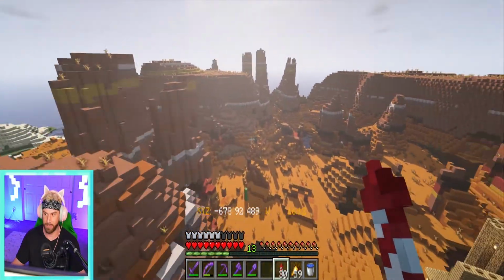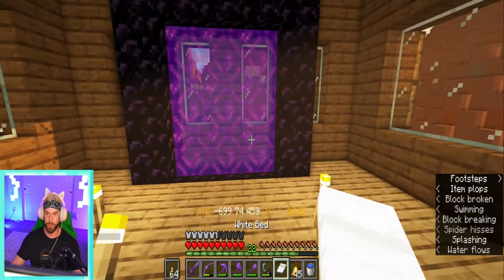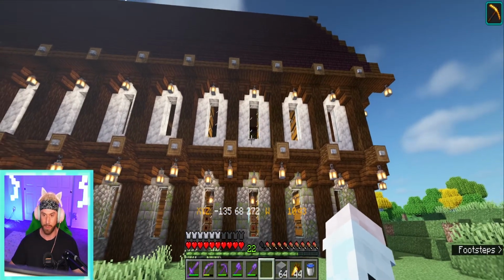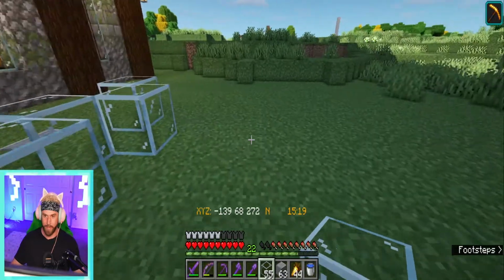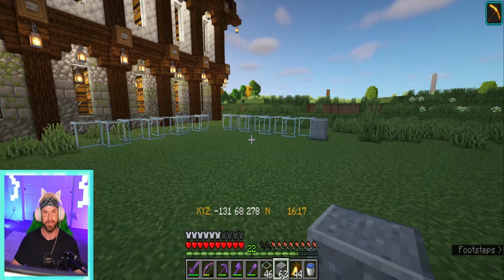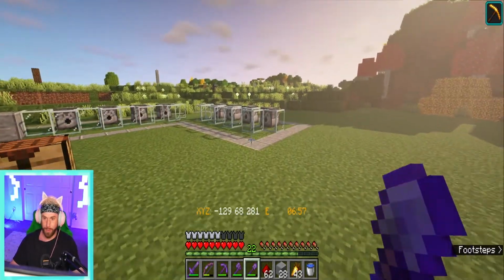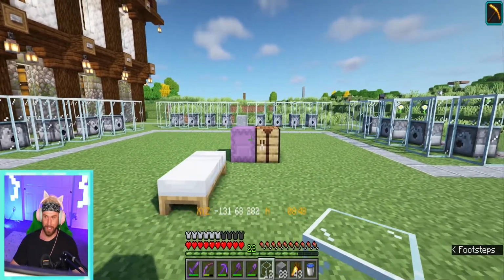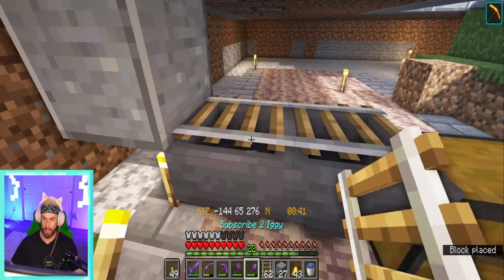Minecraft 1.17 Let's Play EP: 26 - The wonderful wool farm PT.1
In this video we link our spider spawner to the base via the nether hub, share the world seed (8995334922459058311) and break ground on a wool farm that we'll be connecting directly to the storage building in order to have more space and keep the farm loaded with the other farms!

EVGA Associate code : CZ1XUPQZWI7GWZ2

My setup equipment:
Desk monitor/mic/camera/light arm
Camera lens
Audio interface
Stream Deck XL
Chroma key chair cover
Ring light (with built in USB port for charging device)